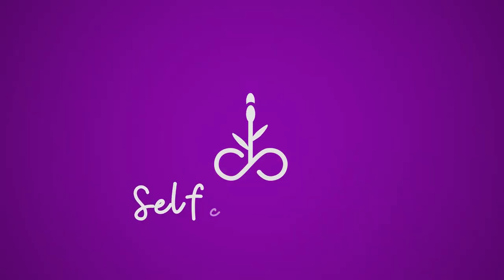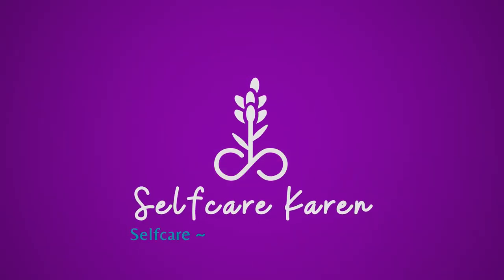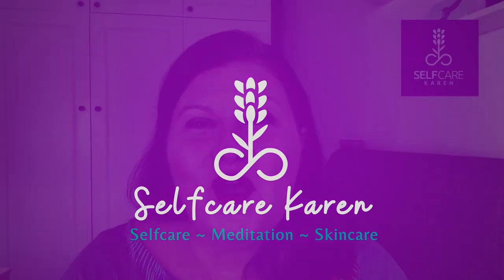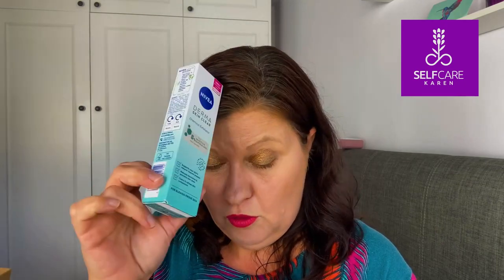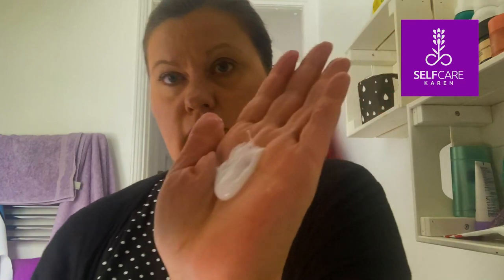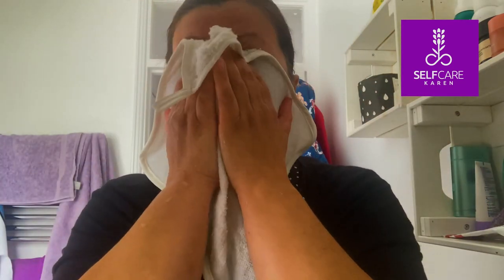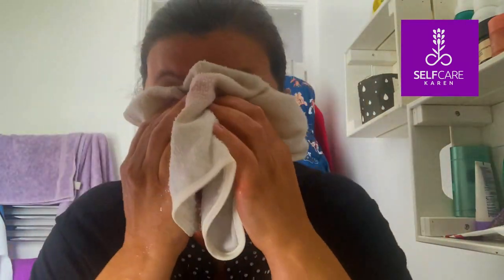Nivea facial skincare put to the test 🔥 Nivea skincare routine 🔥 Selfcare Karen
I am a definite fan of Nivea body skincare, however I have not tried much for their facial skincare ranges.  In this video, I give my honest opinion on using a selection of Nivea facial skincare, explaining how it felt to use it and how it performed on my perimenopausal skin.

⏲TIMESTAMPS:
00:00 Welcome & Intro
13:47 My honest review – a summary
15:33 Fond farewell

💖 AFFILIATE LINKS: Links beginning with an asterisk (*) are affiliate links (meaning if you click the link and purchase items through that link, I will receive a small commission on that purchase).
PRODUCTS MENTIONED:
• Nivea 2 in 1 cleanser & toner*
• Nivea Q10 energy fresh look eye cream*
• Nivea soothing day cream 24h moisture with grape seed oil*
• Nivea Derma skin clear chemical exfoliator*
• Nivea nourishing night cream 24h moisture & regeneration
For grounding & inspirational messages, Selfcare Karen news and special offers.